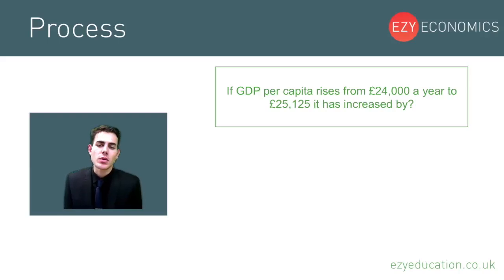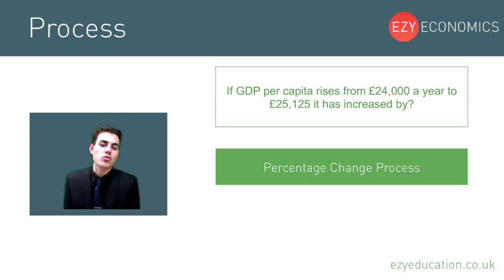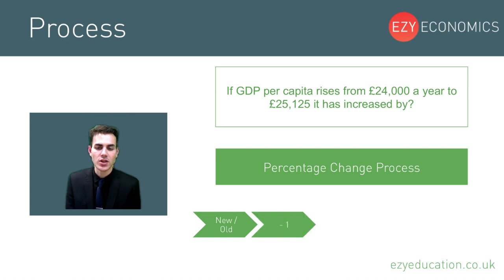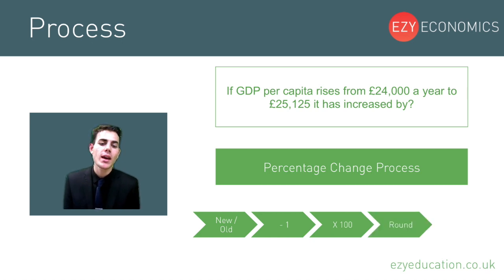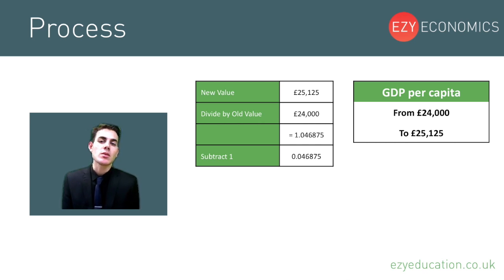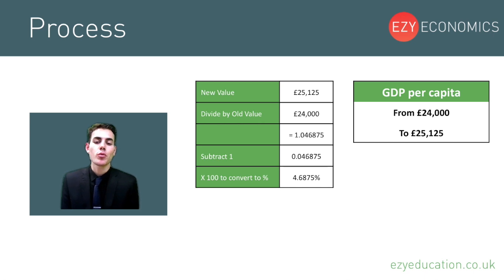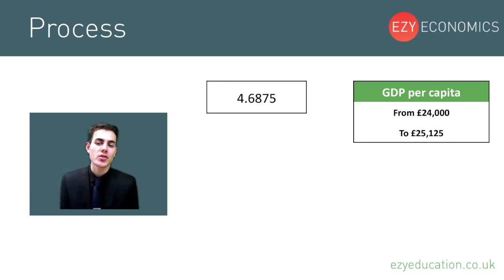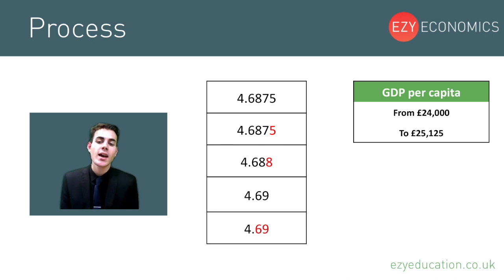Macro Economics End Section Assessment Question 14